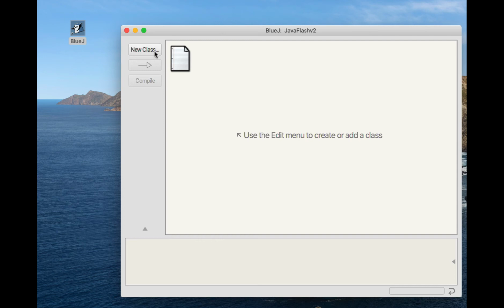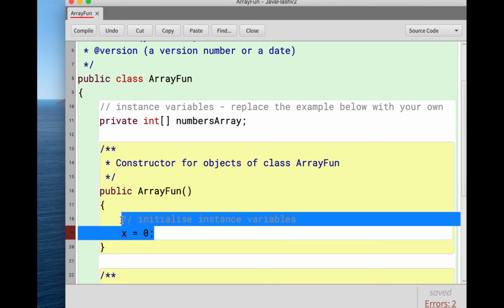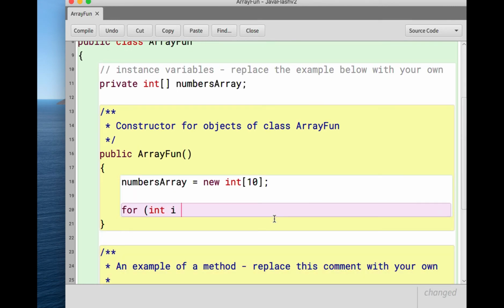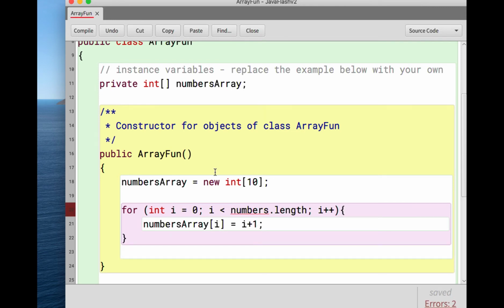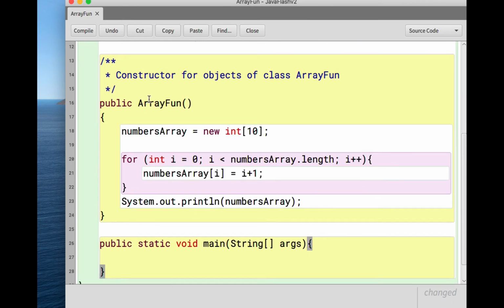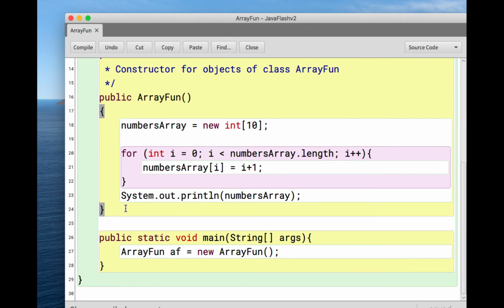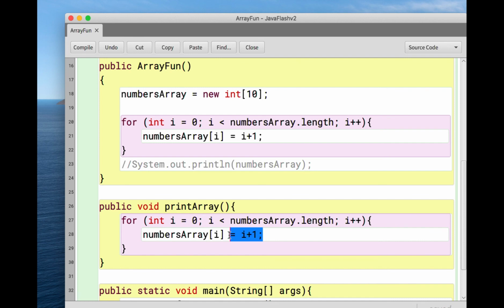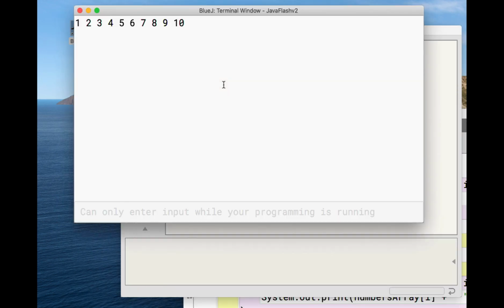Create and fill an array with ints and print the Array. Fast & Easy to understand Java solution!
Java: Create and Fill an array with ints and print the Array. Fast & Easy to understand Java solution!